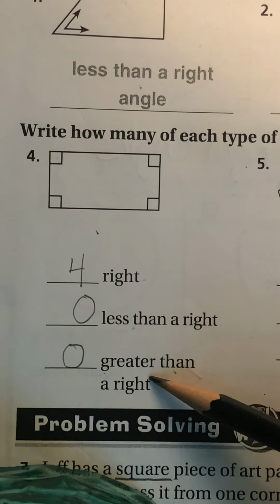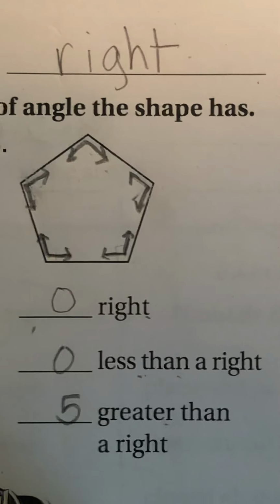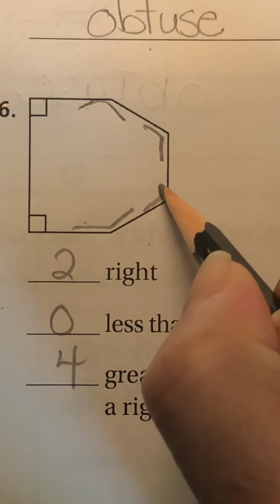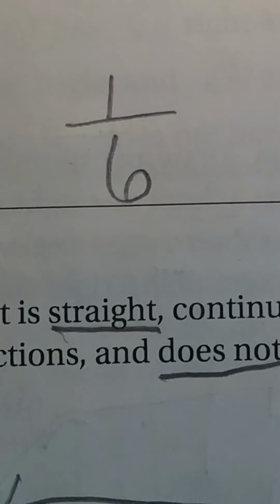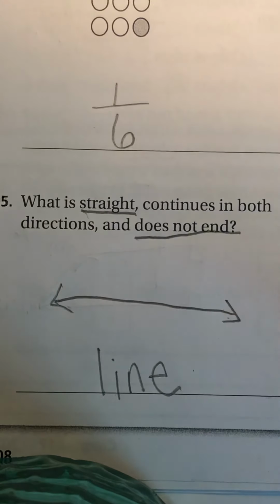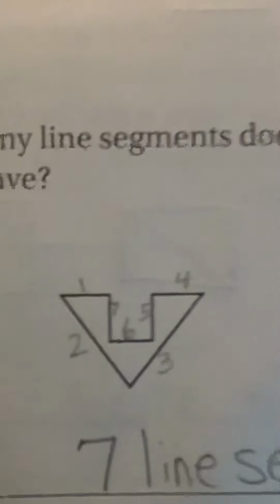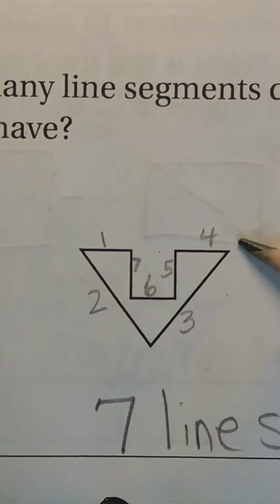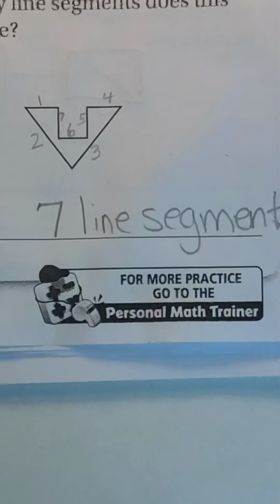Go over Hmwk 12.2